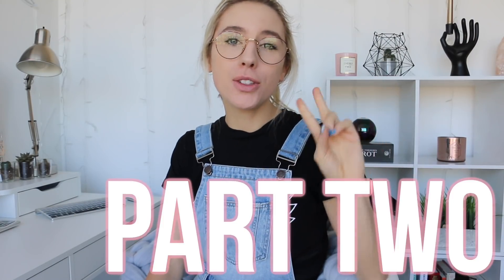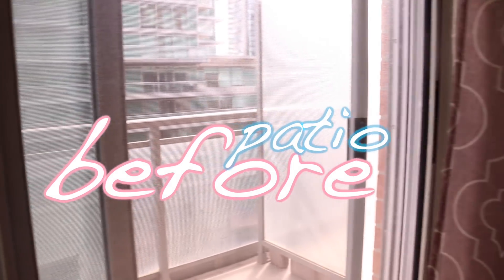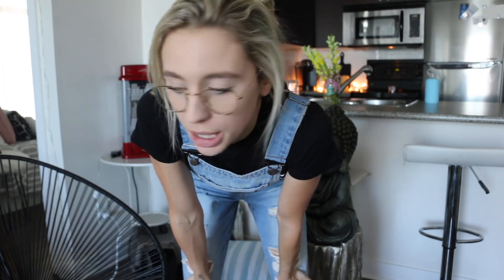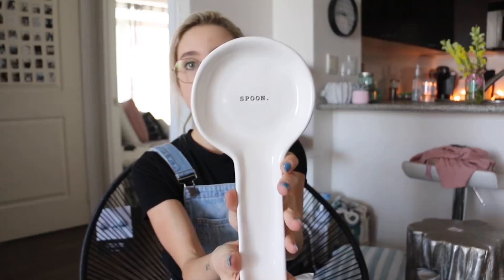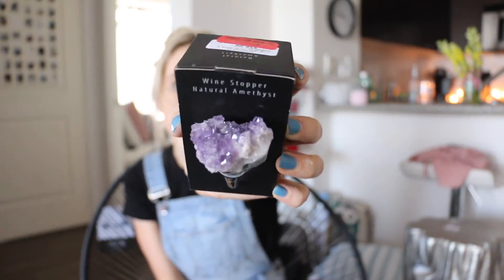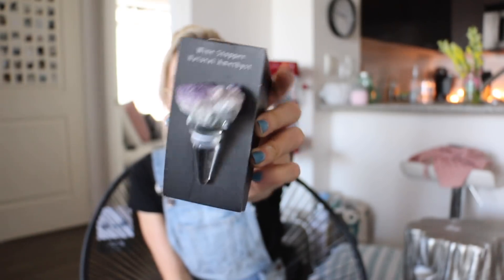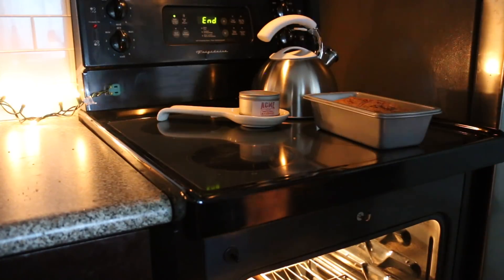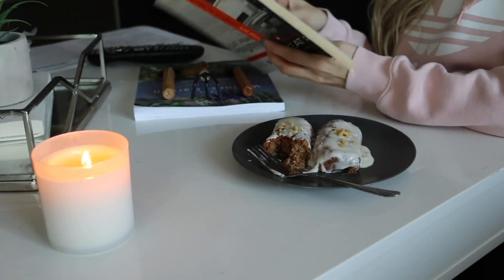Spring DIY's & Decor | SPRING CLEANING PART 2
IT'S HERE, Spring Cleaning PART 2! Including DIY's and the fulfilled decorating projects of both my yoga space and outdoor patio.  Now if the weather could just rise to the occasion and stay there that would be grand.

** CARROT CAKE POST COMING FRIDAY